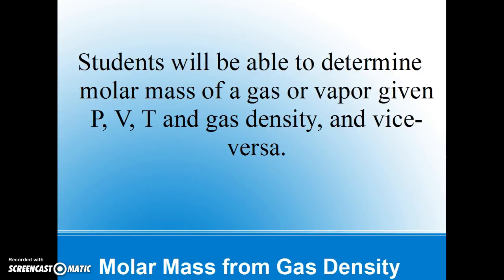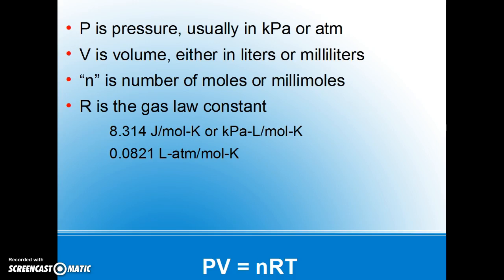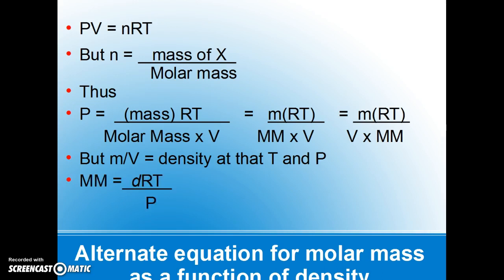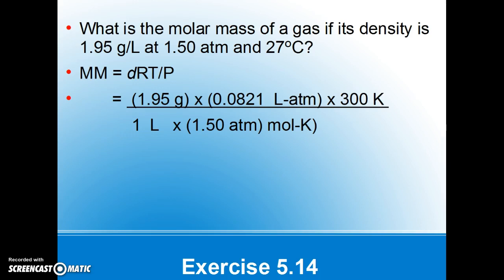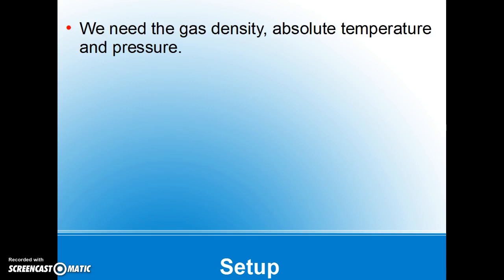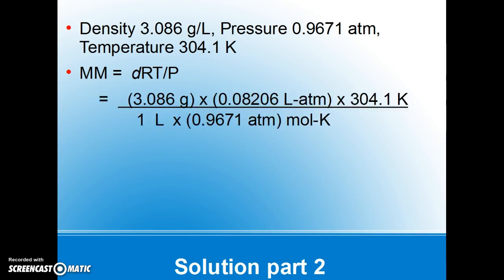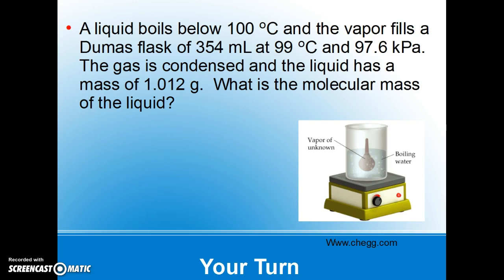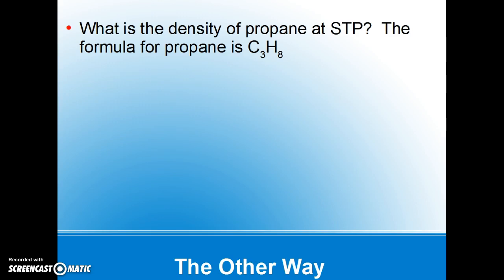Molar Mass of Gas and Gas Density using PV=nRT